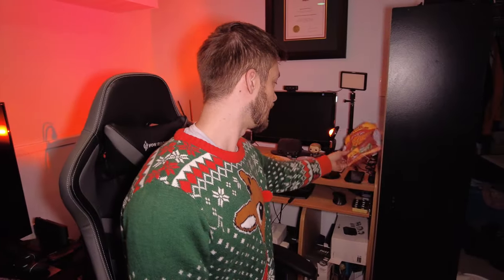McCains Superfries Rosemary and Garlic review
One of my favorites in the airfryer McCains Superfries Rosemary and Garlic review
These fries are seriously so good, they're the only kind that I find myself buying anymore because they are just too good. I really enjoy these fries because they have a good crunch but most important of all the rosemary and garlic are delicious on them. Superfries are made in Canada and I really like them. I eat a lot of potatoes lol